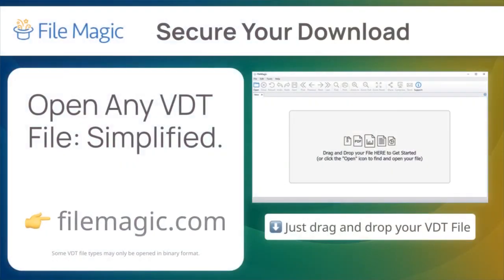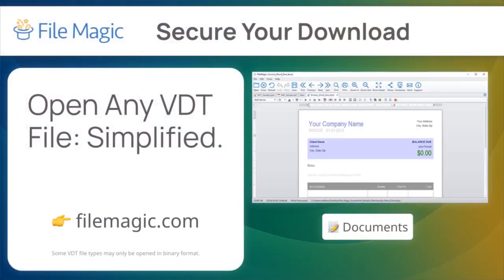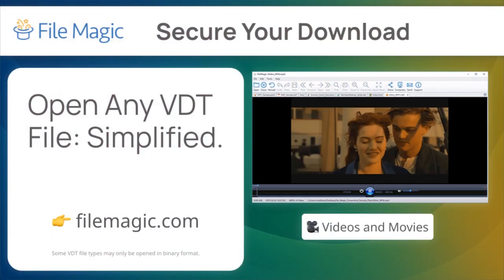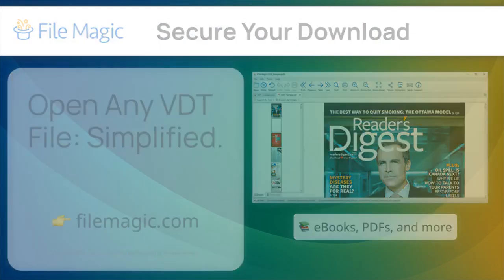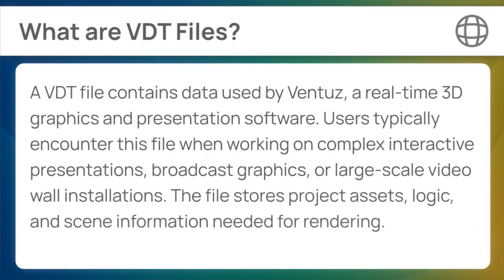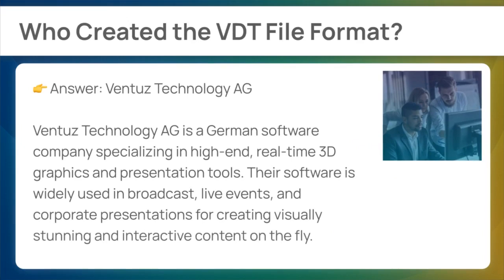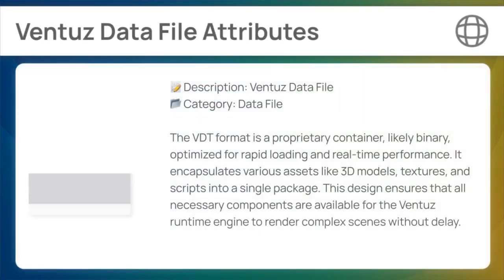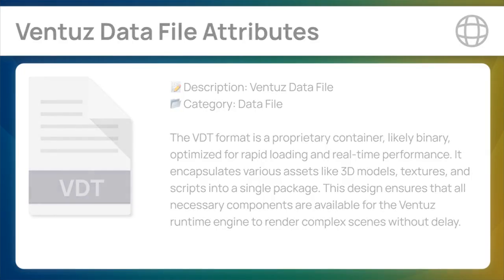VDT File Guide: Opening Ventuz Data Files for Real-Time Graphics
Stuck with Ventuz Data File formats that just won't launch? Don't delete it! I'll demonstrate the best way to open and repair these VDT files on any Windows version, including a universal viewer solution.

A VDT file contains data used by Ventuz, a real-time 3D graphics and presentation software. Users typically encounter this file when working on complex interactive presentations, broadcast graphics, or large-scale video wall installations. The file stores project assets, logic, and scene information needed for rendering.

The VDT format is a proprietary container, likely binary, optimized for rapid loading and real-time performance. It encapsulates various assets like 3D models, textures, and scripts into a single package. This design ensures that all necessary components are available for the Ventuz runtime engine to render complex scenes without delay.

▶ Action Plan:

- Opening in Ventuz Designer
- Restore proper VDT file-to-program associations
- Find the correct program to open the VDT file
- See where the VDT file format came from
- Get a clear explanation of what the VDT file is
- Integrating with Live Data
- Fix Windows errors that prevent VDT from opening
- Editing the Data

▶ Popular VDT Applications:

Ventuz (Ventuz Technology AG)

🛠️ Troubleshooting Steps:

1️⃣ Opening in Ventuz Designer

Install Ventuz Designer from ventuz.com and open VDT files within the application's data management tools. The Designer displays data structure and binds fields to scene properties allowing visual configuration of how data drives graphics in your real-time presentation or broadcast project.

2️⃣ Editing the Data

Modify VDT contents directly within Ventuz Designer or through external data sources connected via VDT updates. The application supports live data feeds from databases REST APIs and streaming sources making VDT files a snapshot or template for ongoing dynamic data integration in production.

3️⃣ Integrating with Live Data

Configure Ventuz scenes to read VDT files automatically refreshing graphics when data updates. Combine with Ventuz Director for scheduled playout in broadcast environments. This workflow drives election graphics scoreboards stock tickers and other live content across professional broadcast facilities worldwide.

Timestamps:

00:00 - What Is a VDT File?
00:21 - Understanding VDT Files
00:42 - How the VDT Format Is Structured
01:04 - Best Tools for VDT
01:22 - How to Launch VDT
01:48 - VDT Solutions
02:52 - Universal Compatibility Tools